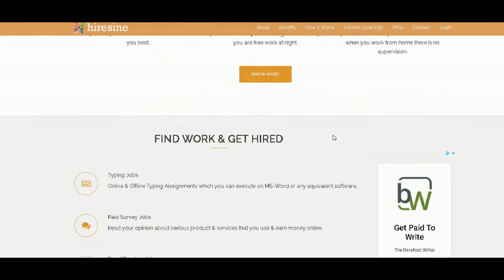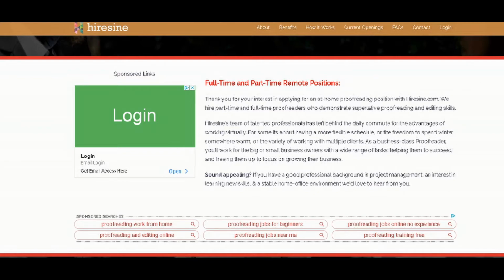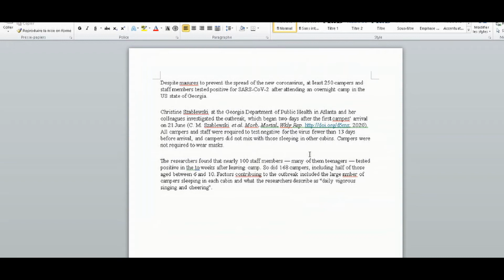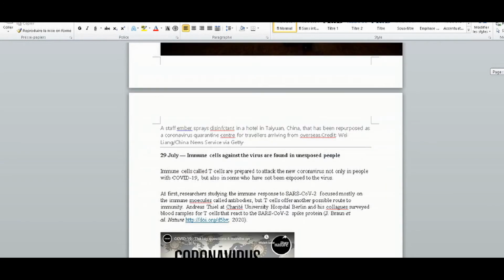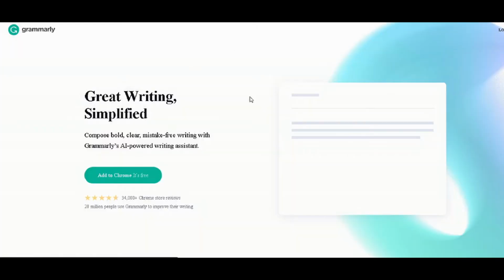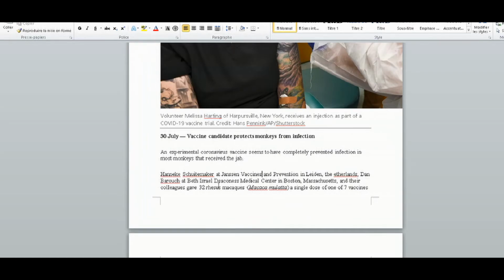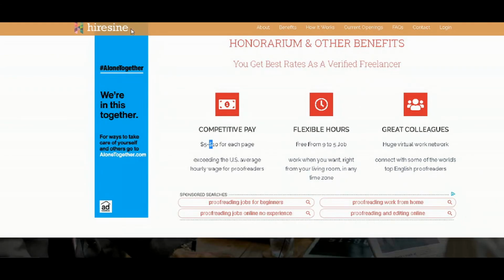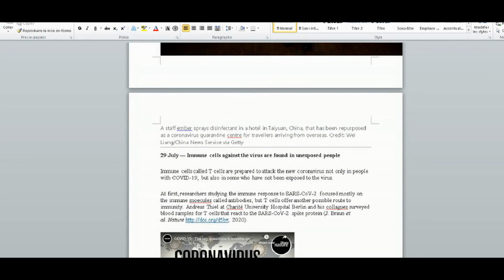Get Paid $391.57 From Microsoft Words for FREE & WORLDWIDE! (Make Money Online)